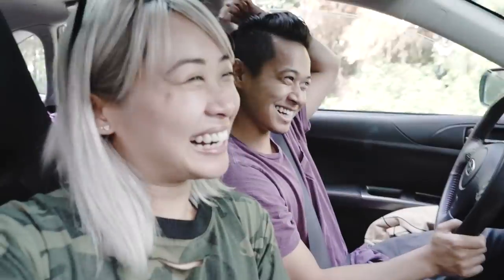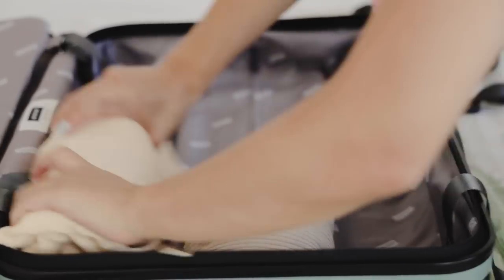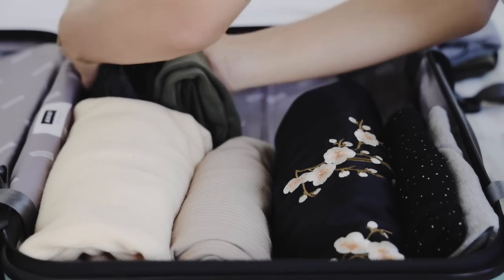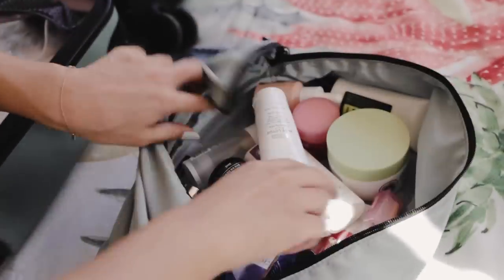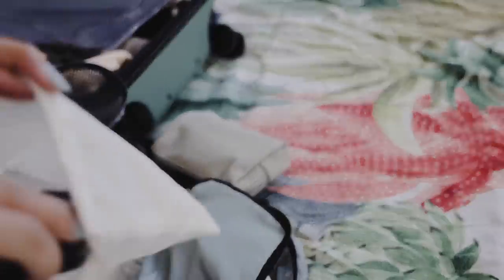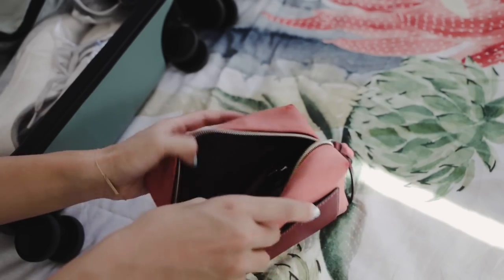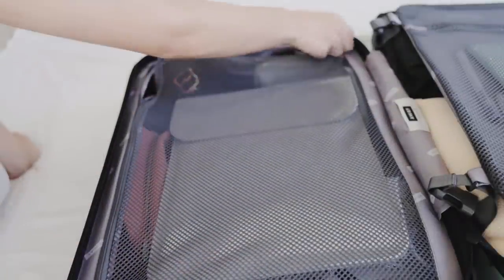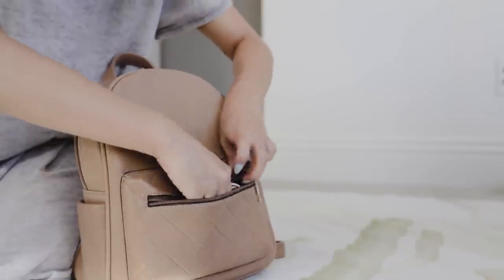How I Pack a Carry On + Packing Tips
Pack with me! Here's how I pack a carry on suitcase for a 4 day trip to Seattle & Olympic National Park with my family. I still pack Konmari style w/ clothes folded (or rolled) vertically! And you know I'm a pouch girl. Love my pouches and packing cubes hehe.

(email newsletter sign-up for download)

→ Packing playlist for all my trips!

* I believe this color is discontinued! It was from the Rashida Jones limited edition line.
→ backpack was from a stall at the Chinese supermarket lol

// RESOURCES

Edited by Loryn Teranishi | @yoloryn

Lavendaire is my blog about personal growth + lifestyle design. Follow along and learn how you can create a life you love.